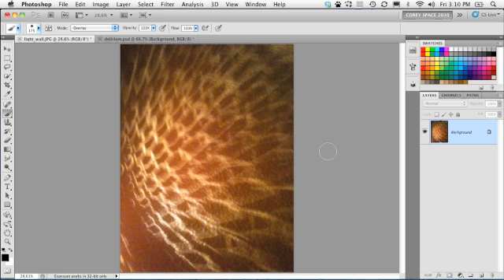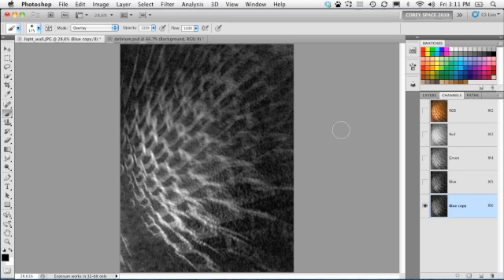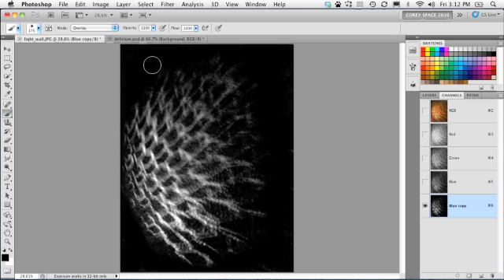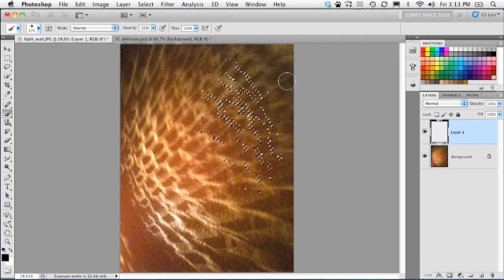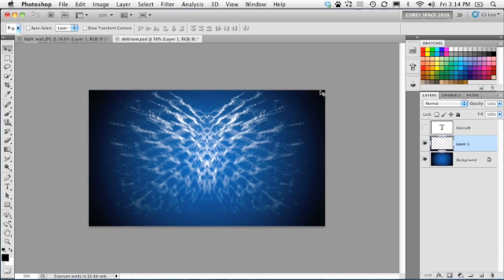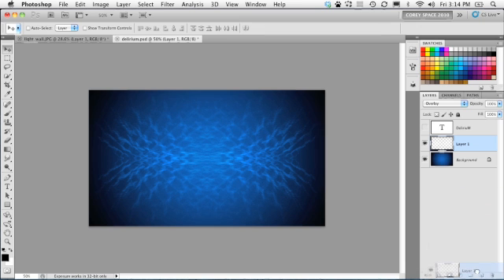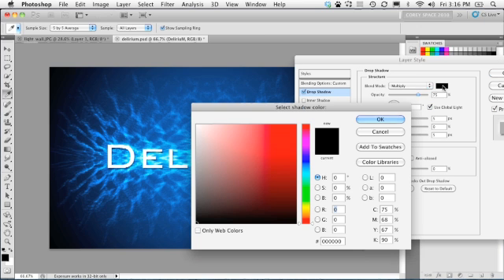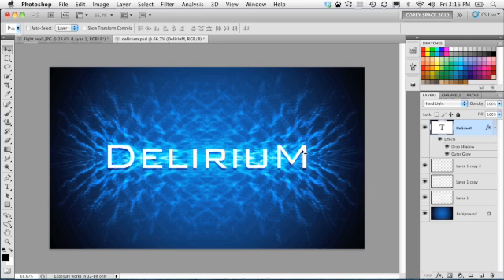Clever Texture Effects - Photoshop CS5 Tutorial